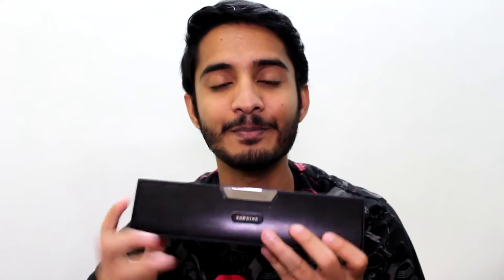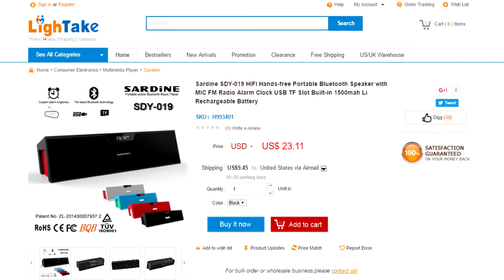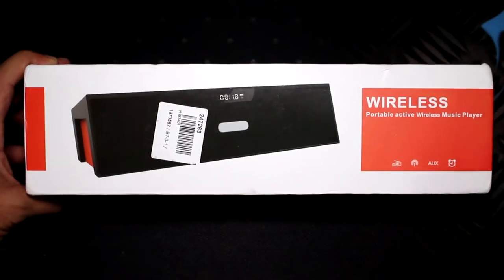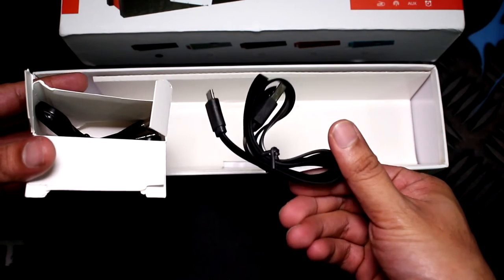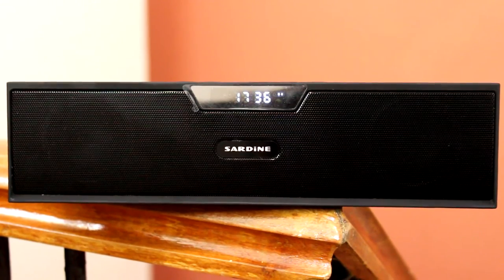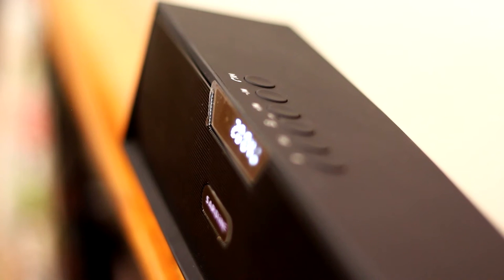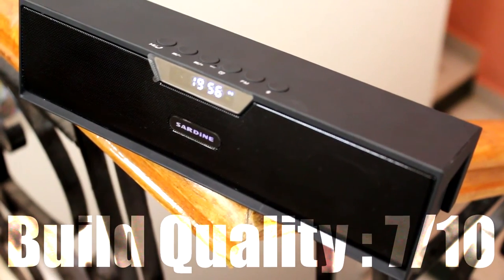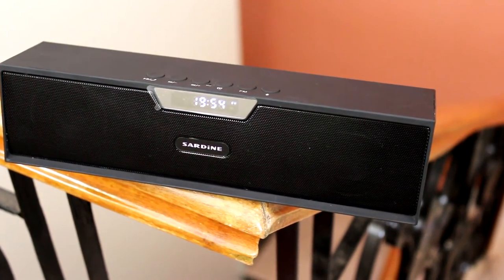Sardine SDY-019 Review | All-In-One Bluetooth Speaker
A Bluetooth Speaker that can pretty much do anything - play music from numerous sources including FM Radio, display time, stats and lets you set an alarm!
All of the above & more for just Rs. 2000 or $30!

Bluetooth Version: Bluetooth V3.0
Wireless Transmission Range: about 15-30meters
Output/RMS: 5W X 2
Speaker: Φ45mm 3Ω; 3W X 2
SNR ≥90db (line out)
Frequency Response: 80HZ-20KHZ
Distortion: 0.3%
Battery: 3.7V 1500mAh Rechargeable Lithium Battery(Built-in)
Working Voltage: 3.3V-4.2V
Charging Voltage: DC 5V/500MA
Music format: Support MP3, WMA, WAV, APE, FLAC
Product Dimensions:240*55*61mm